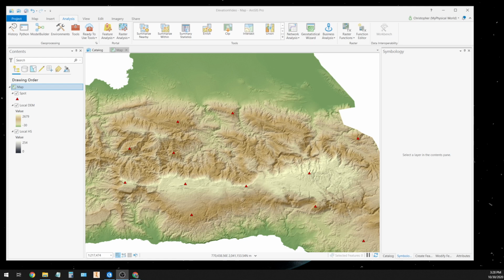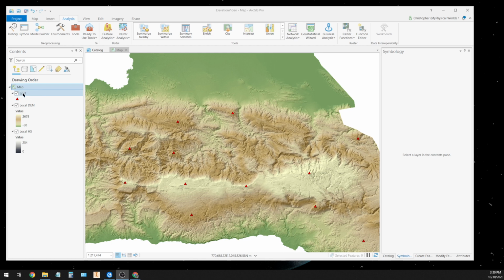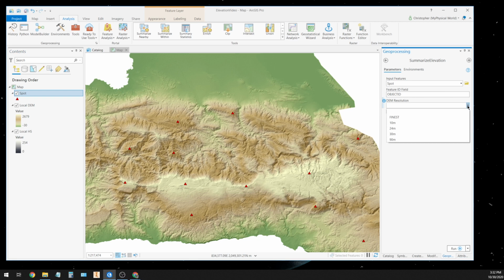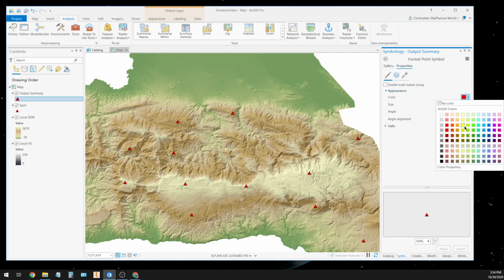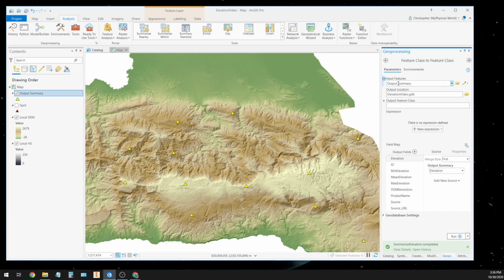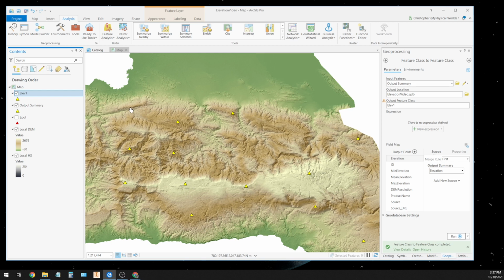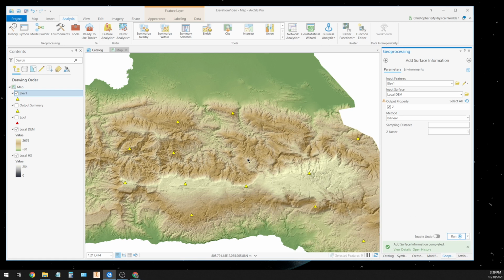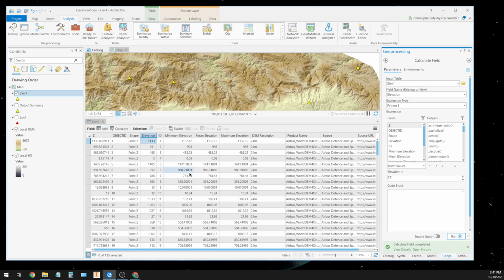Assigning Elevations from DEM's to Point Feature Classes!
ArcGIS Pro gives two basic ways to extract elevation information from DEM's and assign them to a point feature class. This video explores these processes.

ArcGIS is a registered product of Environmental Systems Research Institute (ESRI)

Visit our Map Store at: myphysicalworld.company.site